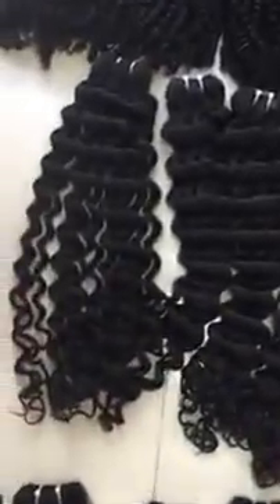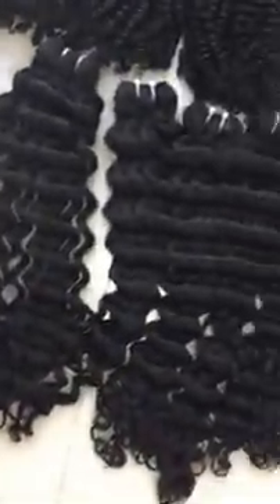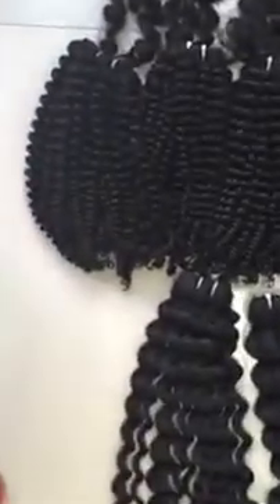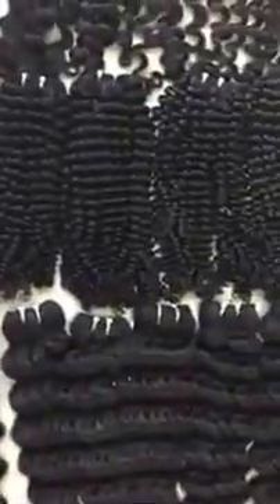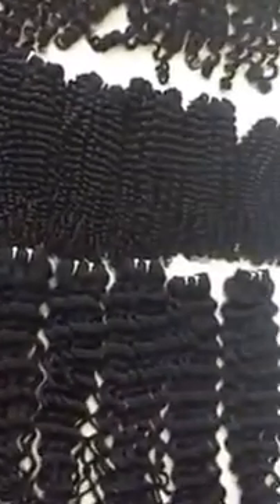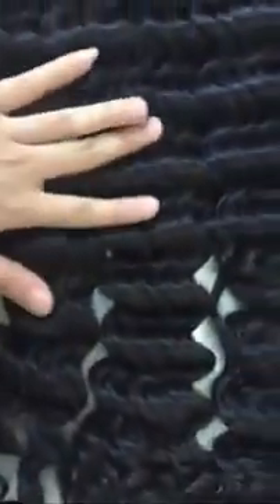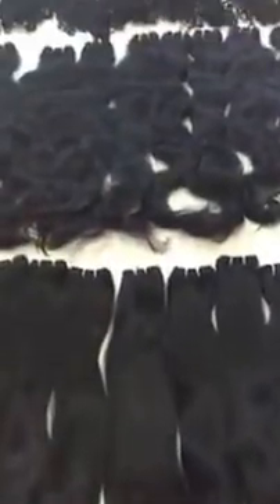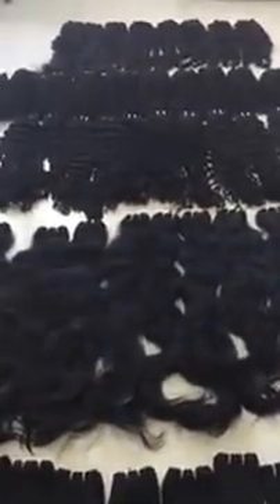Beequeenhair machine weft many texture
Emily from Beequeenhair Vietnam
Only supply real human hair